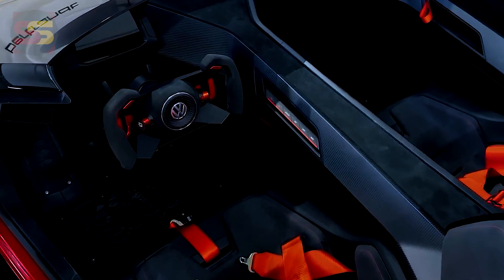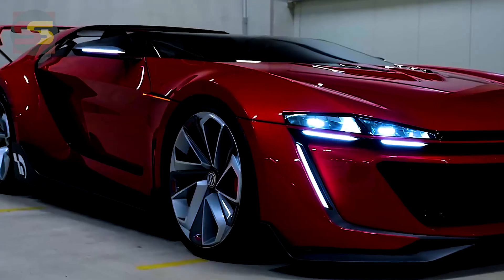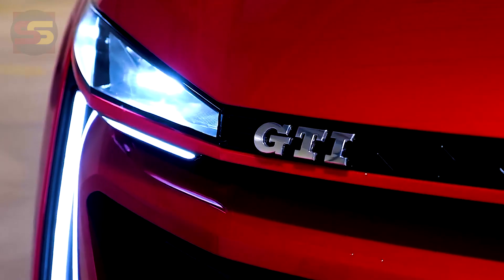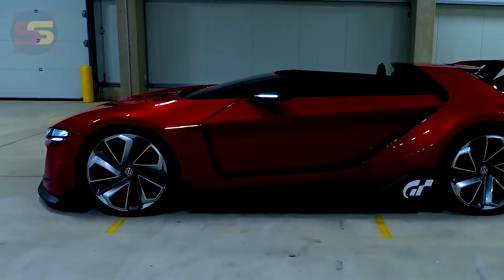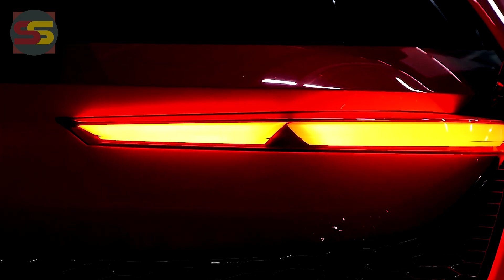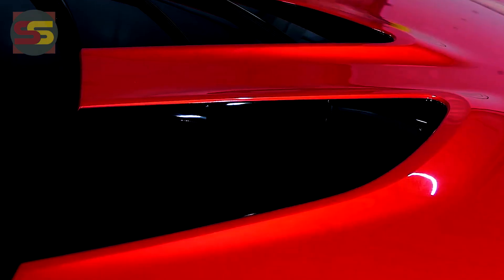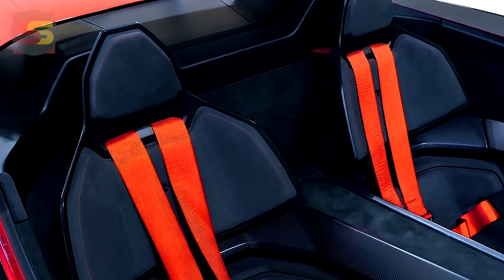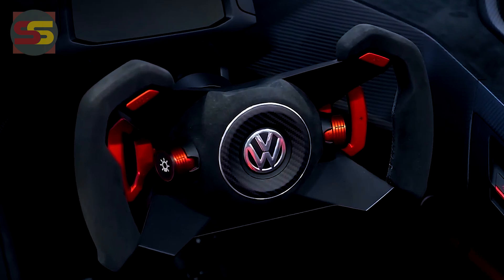New 2025 VW GTI Super Sport Sedan - Best Performance and Style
Worthersee has never been home to the gentlest flood of nuance, however even by all accounts this is something else: it's a Volkswagen Golf GTI that is speedier than a Ferrari FF.

You saw it last week as a secret, presently here's the genuine article. It's Volkswagen's interpretation of Gran Turismo's 'Vision GT' series - continuing in the strides of BMW's and Mercedes' endeavors - and follows up last year's 'Plan Vision GTI' idea we drove in LA. Yet rather than simply leave it as a computerized presenting for the gaming local area, VW chose to make a legitimate one.

Furthermore, the title obviously, is that motor. It's a 3.0-liter, twin-super V6 TSI (out of the Touareg) creating an incredible 500bhp and 413lb ft of force, complete with a seven speed DSG gearbox and VW's '4MOTION' all-wheel-drive framework.

Since it just needs to drive a kerbweight of 1420kg, the GTI Roadster is fit for advancing rapidly from 0-62mph in 3.6 seconds (a FF will do it in 3.7s), and top out at 192mph. Better wear a protective cap, since you might have seen there is no rooftop.

Similarly as with the Plan Vision idea we saw last year, this GTI Roadster shows a brief look at where the street going GTI's plan will wander from here on out. This being an idea vehicle obviously, implies it's more limited, lower and more extensive than both the street vehicle and last year's DV idea.

It's been improved for air, this GTI Roadster, with that beast back wing making heaps of downforce, while the C-points of support have been framed into a rollover security bar. Another student cool component is the entryways that turn upwards to open, outlined by gigantic side ledges and flanked by erupted wheel curves.

There are 20in wheels. There are beast 380mm fired circles front and center (356mm at the back). There are Driven daytime running lights. There is a carbon monocoque inside with two 'race-shell' seats parceled by a focal bar. The instrument show is on an Angular wing on top of the directing segment, itself longer, similar to a dashing vehicle.